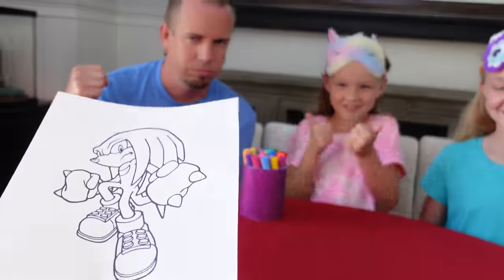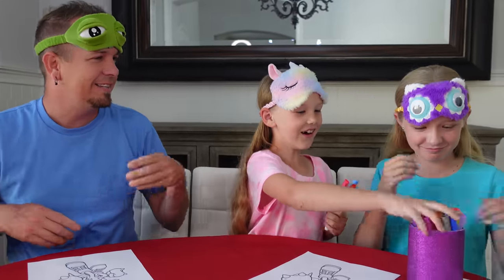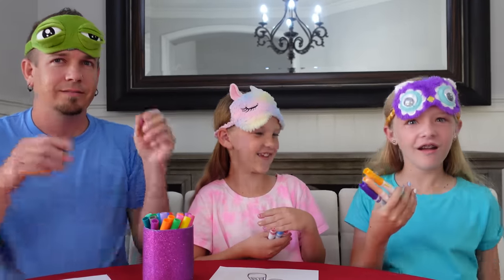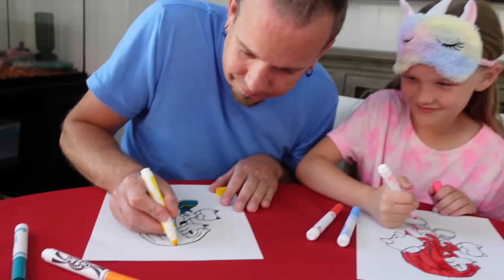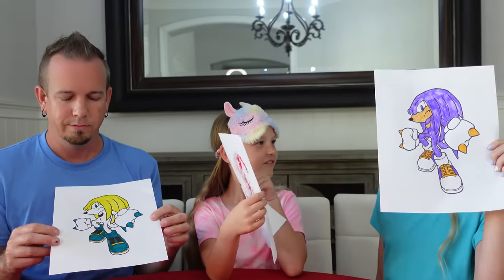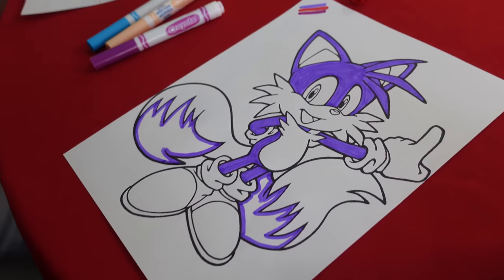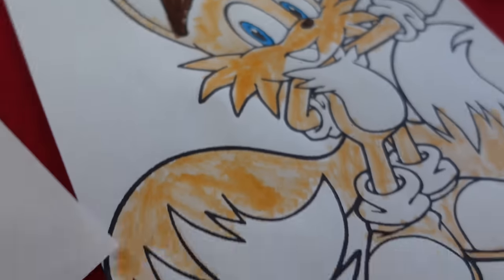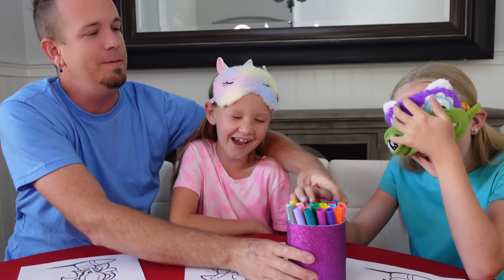3 Marker Challenge Sonic 2!!! With Our Dad!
3 Marker Challenge With our Dad! Sonic the Hedgehog 2!!

3 Marker Challenge With our Dad! Sonic 2!! We saw the new Sonic 2 movie in theaters and decided to try out our 3 marker challenge with Sonic 2 characters. Today dad joined us! We also need to go through and throw out our mismatched markers!

Trin & Madi
Beyond Gaming
Preston and Beyond

About Madison and Beyond:
Madison and Beyond started out as Madison's own channel, but being such a little girl it was tough to do videos on her own, so the rest of the family joined in the videos. They're always about fun and kids challenges and toys. We do lots of toy skits on this channel.